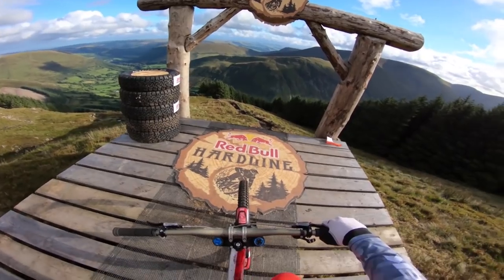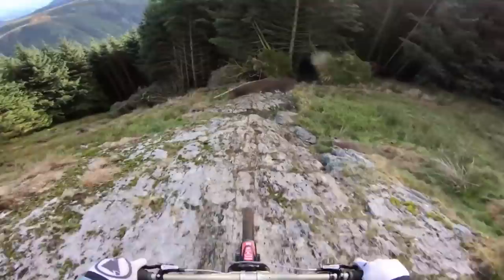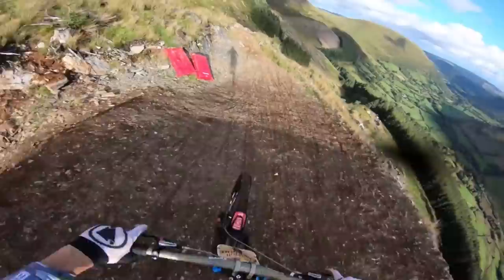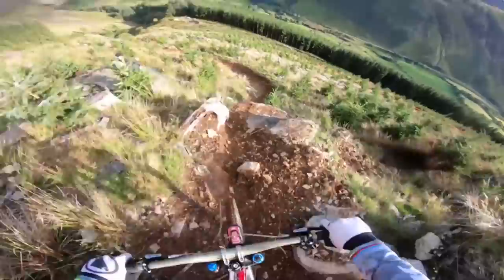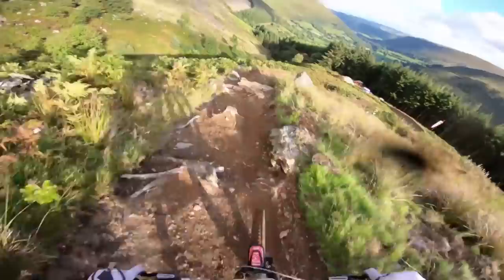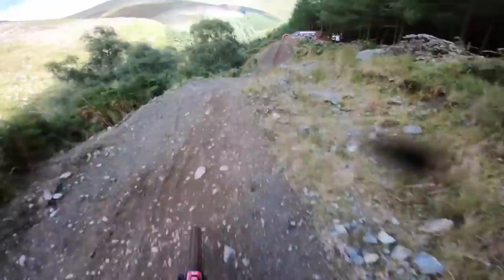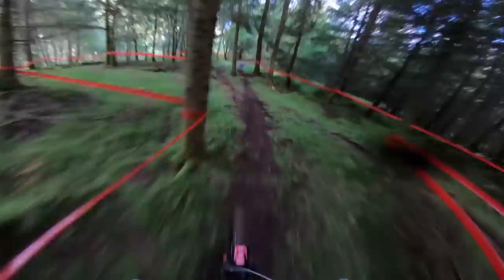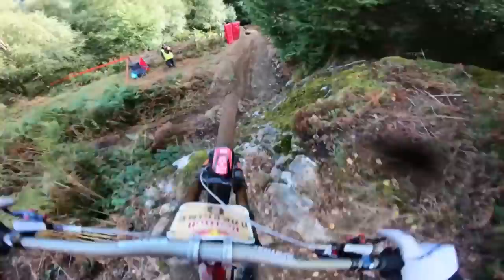Gee Atherton Takes You Down The Hills Of Dyfi Valley In Wales, UK | Red Bull Hardline 2018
Join Gee Atherton in the full MTB downhill preview from Red Bull Hardline in Wales, UK.

The hills of Dyfi Valley in Wales, United Kingdom, are moulded into a relentless test of MTB skill as Dan Atherton's brainchild returns for a fifth year. Twenty of the world’s best and bravest riders are put to the test in this one-of-a-kind race.